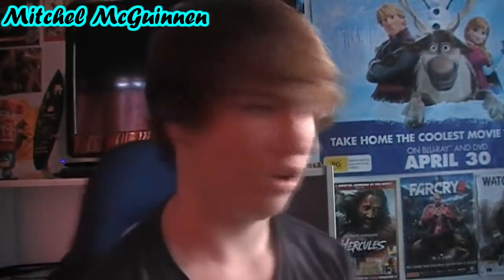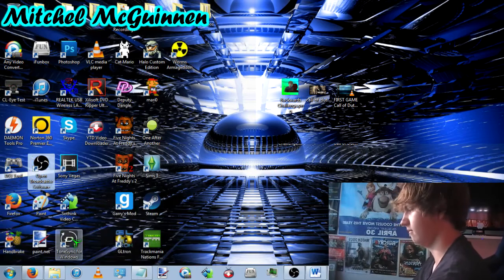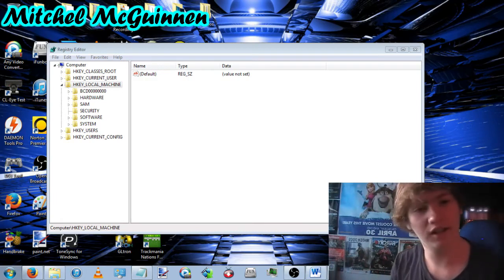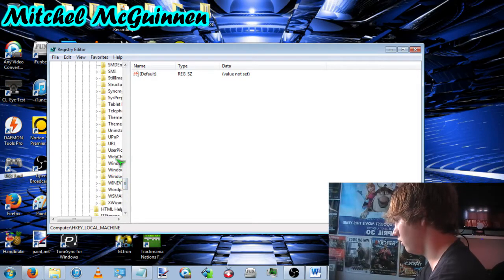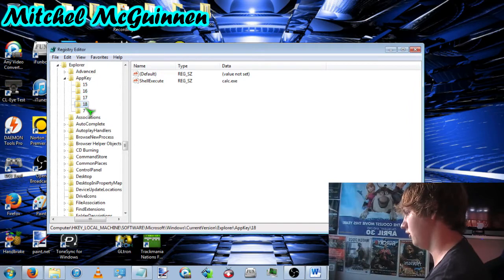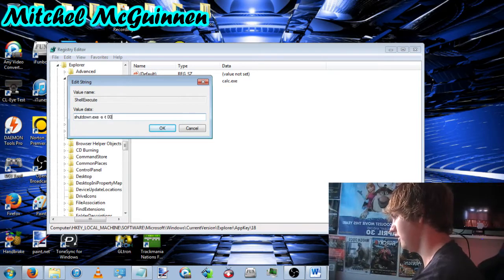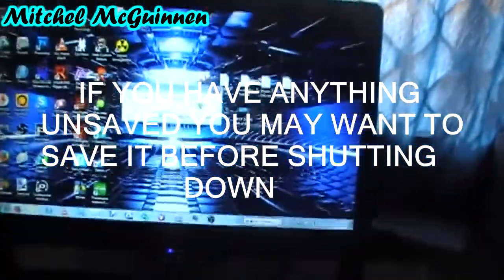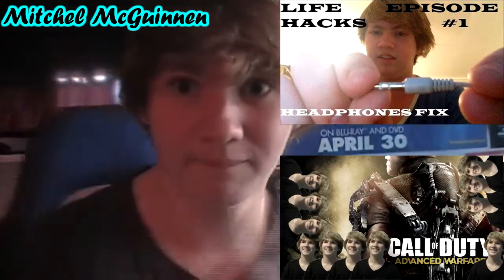Keyboard Shortcut Shutdown | Life Hacks #2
Life Hacks Episode #2
This episode ► Shutdown Shortcut

I claim no responsibility for anything that may go wrong. You alter your computer at your own risk. If you follow the instructions correctly, you should have no problem.